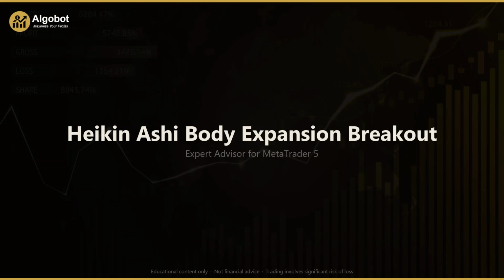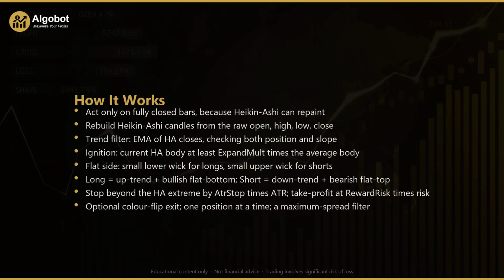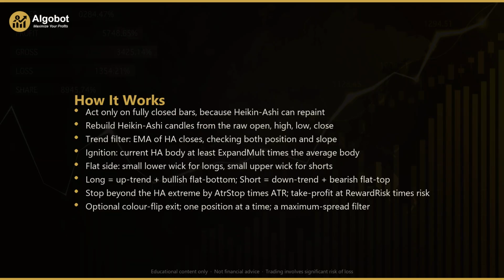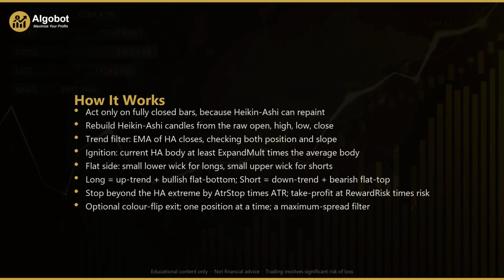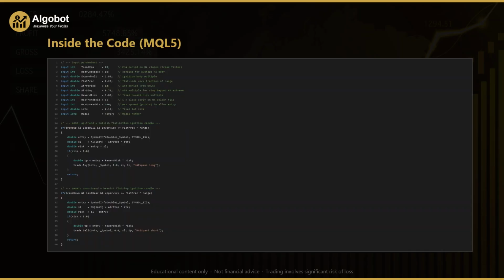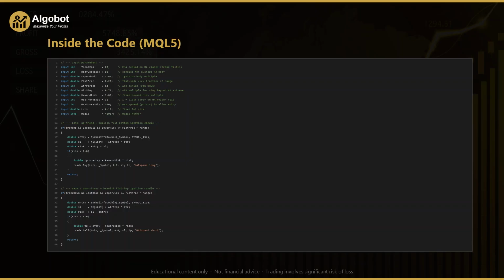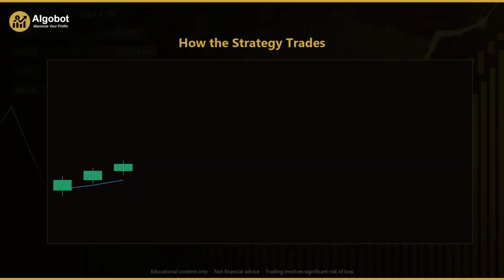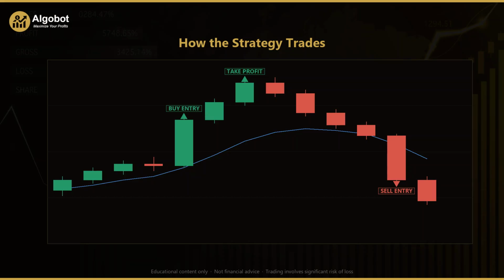Heikin Ashi Body Expansion Breakout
📊 Watch how a single Heikin Ashi candle can flag the exact moment trend momentum ignites, and how this MT5 EA turns that expansion into a rule-based entry.

This breakdown walks through how the strategy builds smoothed Heikin Ashi candles, filters direction with a rising or falling EMA, and only acts when a body expands well beyond its recent average while keeping a flat side against the move.

Key parameters:
- ExpandMult: how many times larger than the recent average a candle body must be to count as an ignition signal.
- TrendEma: the EMA period applied to Heikin Ashi closes that sets the trend direction.
- AtrStop: the ATR multiple placed beyond the ignition candle to size the stop-loss.

00:00 Introduction
00:46 Strategy Overview
02:32 How It Works
04:56 Inside the Code (MQL5)
06:32 Logic Chart
10:23 Thank You